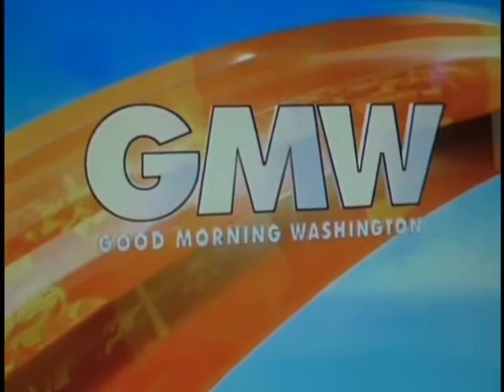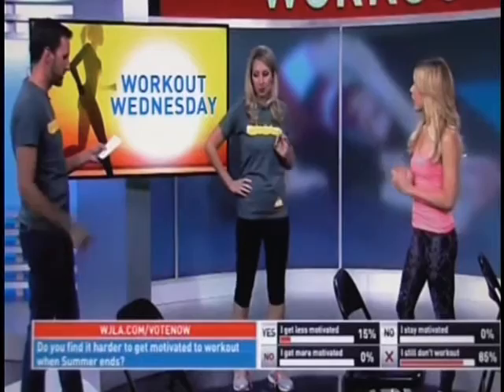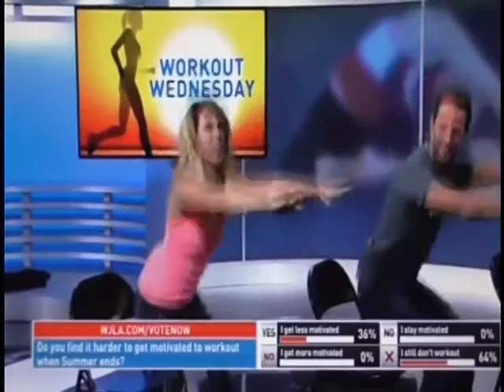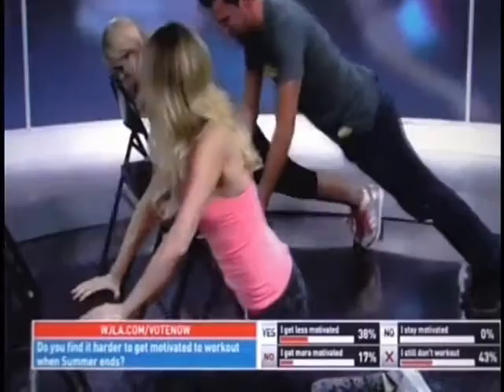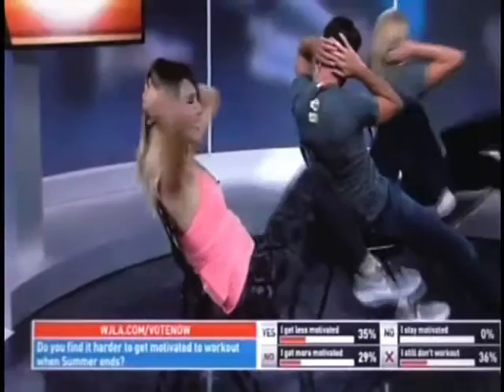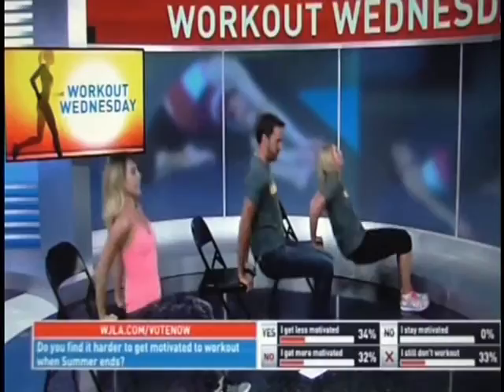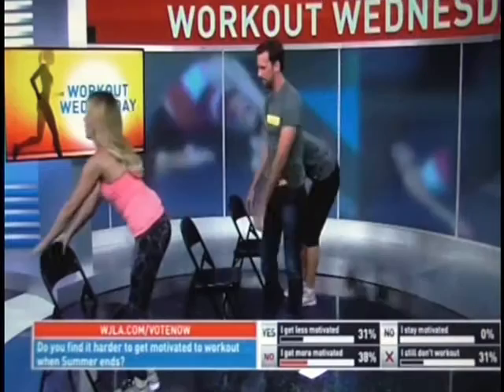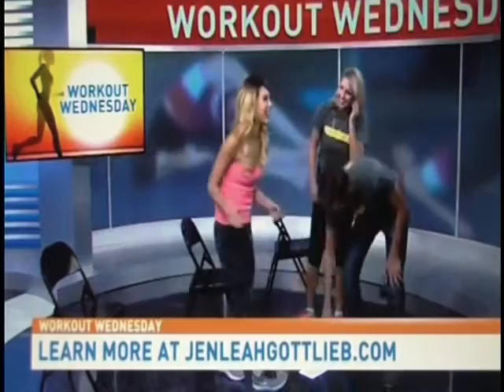Jennifer Leah Gottlieb on GMW